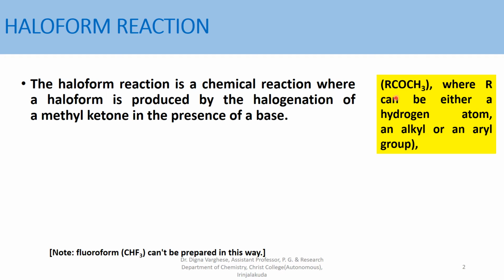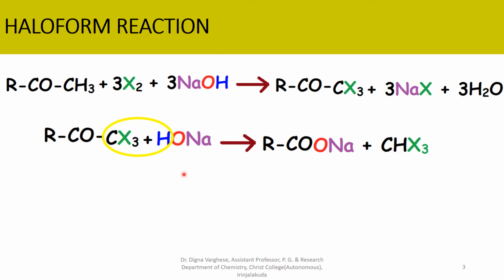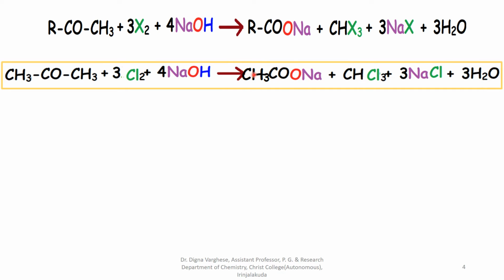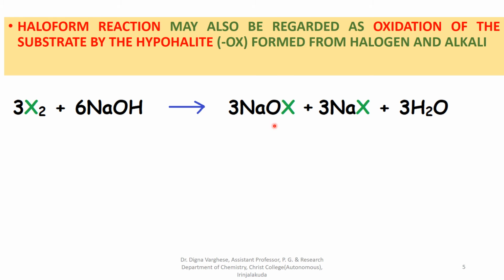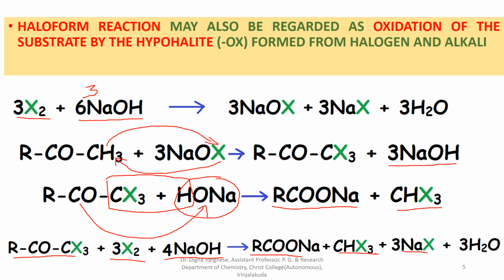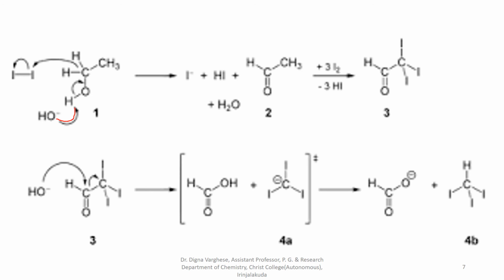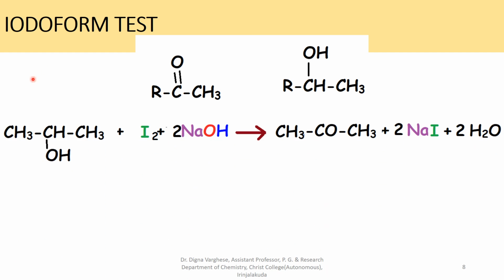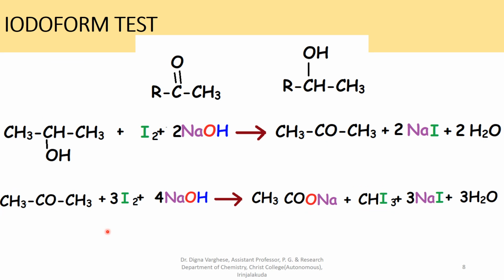HALOFORM REACTION # IODOFORM TEST #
HELLOOO FRIENDS,

THIS VIDEO CLASS EXPLAINS HALOFORM REACTION # IODOFORM TEST #